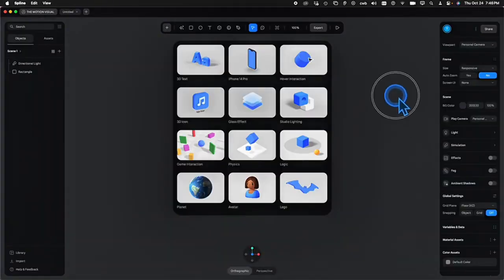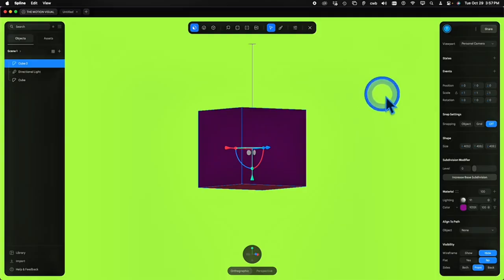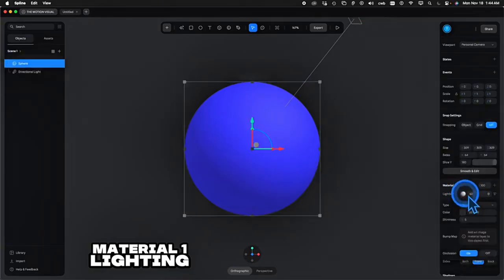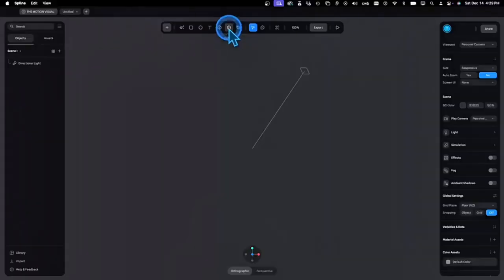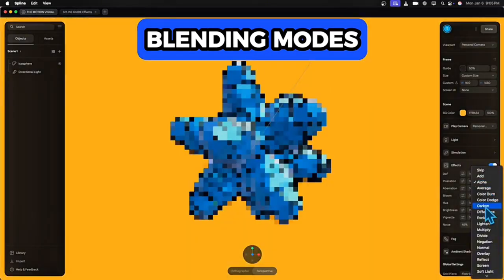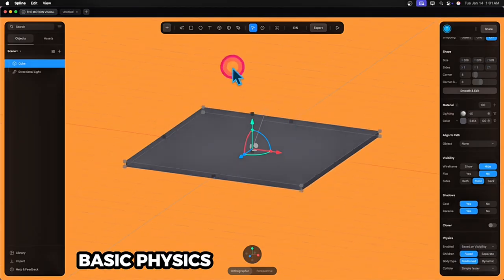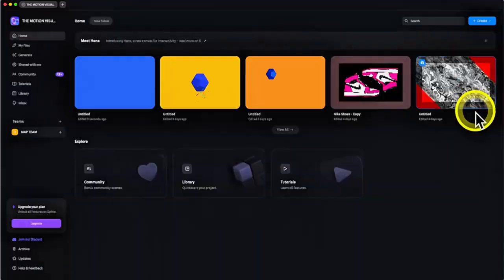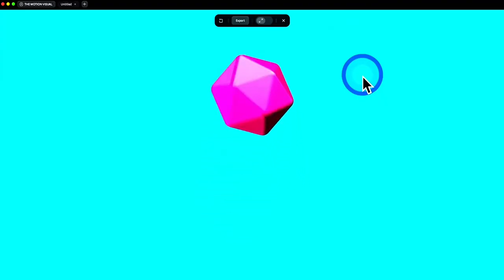SPLINE 🌐 The COMPLETE Guide : FULL Tutorial : HOW TO use Spline Start to Finish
Master Spline 3D with this comprehensive step-by-step tutorial designed for absolute beginners. This guide covers every aspect of the program from basic navigation to advanced interactivity and physics simulations.

🧊 Master the 3D modeling tools to create complex organic and geometric shapes.
🛸 Learn the secrets of lighting and materials to make your scenes look professional.
🕸️ Harness the power of particle emitters and physics for realistic simulations.
🕹️ Build interactive 3D web experiences using events and mouse-tracking triggers.

Spline has revolutionized the way designers approach 3D for the web, offering a browser-based workflow that is significantly more accessible than traditional software like Cinema 4D or Blender. In this deep dive, we explore the core fundamentals of the Spline interface, starting with the X, Y, and Z axis manipulation that defines spatial design. We move into advanced 3D modeling techniques like extruding faces, insetting edges, and utilizing the subdivision modifier to transform blocky geometry into smooth, organic forms. Understanding the material stack is crucial; we cover how to layer lighting, mat caps, and glass effects to achieve high-fidelity visuals without the steep learning curve of traditional ray-tracing engines.

Furthermore, this tutorial explores the magic of Spline: interactivity. We go beyond simple static renders to demonstrate how to set up mouse-hover events, scroll-based triggers, and drag-and-drop mechanics that allow users to interact with your 3D assets in real-time. Whether you are building interactive website headers, game UI, or futuristic product mockups, the physics engine—covering gravity, friction, and collision—provides the realism needed for modern high-end web design. By the end of this course, you will be proficient in using cloners for procedural patterns and shape blends for liquid-like animations, making you a true power user of this revolutionary 3D software.

00:00 Intro
01:22 1: Basics of Spline
04:34 2: OBJECTS – How to Move Scale & Edit 3D Shapes
08:47 3: SHAPES – How to Create & Edit 2D & 3D Shapes, Paths & Text
16:04 4 ANIMATION – How to Animate Objects, States & Events
23:24 5: 3D MODELING - How to 3D Model Pt I : Faces Edges + Points
31:04 6: 3D MODELING - How to 3D Model Pt II : Extrude Inset + Loop Cut
39:41 7: 3D MODELING - How to 3D Model Pt III : Sculpting + Subdivision
50:31 8: 3D MODELING - How to 3D Model Pt IV : Booleans + Geometry Merge
55:06 9: MATERIALS Pt I : Light Color Image + Blending Modes
01:04:50 10 : MATERIALS Pt II : Video Depth Normal Gradient + Noise
01:14:57 11
01:23:30 12
01:34:49 13
01:42:55 14
01:52:54 15
02:01:26 16
02:06:24 17
02:15:18 18
02:26:33 19
02:36:43 20
02:40:13 21
02:45:43 22
02:54:54 23
03:03:18 24

✅ What You’ll Learn in This Full Guide:
 • How to get started in Spline (interface, navigation, basics)
 • Working with objects, shapes, paths, and text
 • Animation basics: events, states, transitions, interactions
 • 3D modeling techniques: faces, edges, points, sculpting, booleans
 • Materials & Textures:
light, color, image, Fresnel, rainbow, toon, glass, matcaps, patterns & displace
 • Lighting & Shadows: directional, spot, and point lights
 • Post-processing effects for professional visuals
 • Exporting & sharing: images, videos, websites, apps, and 3D files
 • Cameras: setting up and animating 3D viewpoints
 • Physics engine: gravity, collision, friction, bounce
 • Cloners and advanced duplication techniques
 • Interactivity: buttons, toggles, triggers, and user interaction design
 • Shape blending & advanced geometry morphing
 • AI style features to speed up creativity

By the end of this video, you’ll know how to design stunning 3D websites, interactive experiences, and apps inside Spline, plus create polished animations and prototypes that are ready to share with the world.

This is the most complete Spline course on YouTube, designed to be your go-to reference for learning the program from start to finish.

📚 Who This Tutorial Is For:
 • Beginners who want to learn 3D design for the web
 • UI/UX designers interested in creating interactive websites & apps
 • Animators looking to explore motion graphics in 3D
 • Game designers experimenting with interactive 3D elements
 • Professionals who want to upgrade their workflow with modern 3D tools

🔎 Common Questions Answered in This Video:
 • How do I start using Spline 3D as a beginner?
 • What is Spline and how does it compare to Blender?
 • Can you make websites and apps in Spline?
 • How do you animate in Spline?
 • How do I export my 3D designs from Spline?
 • What are Spline’s best features for professionals?
 • Is Spline free to use?
 • Can I create interactive web apps with Spline?